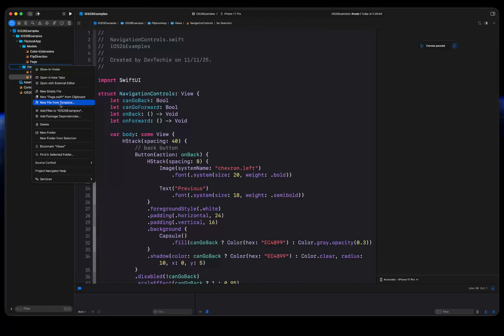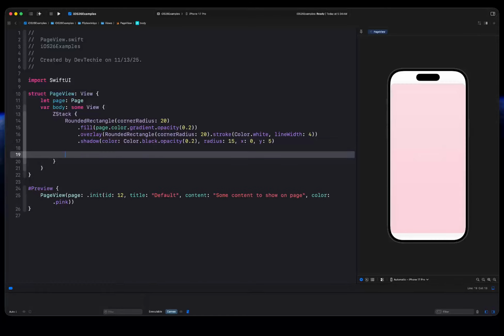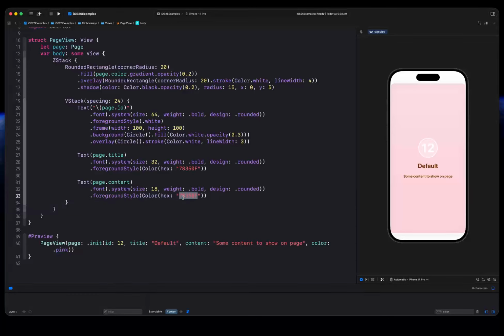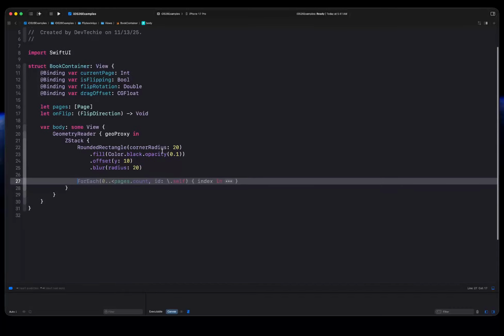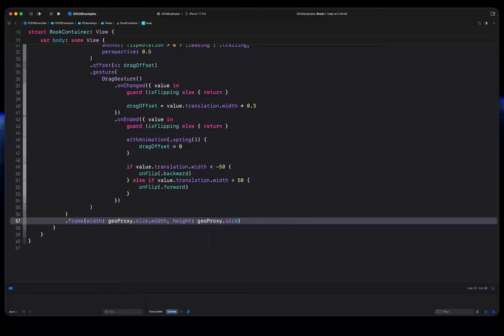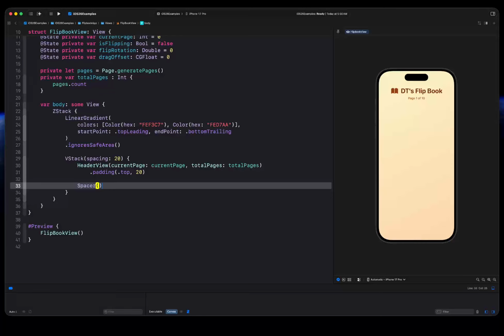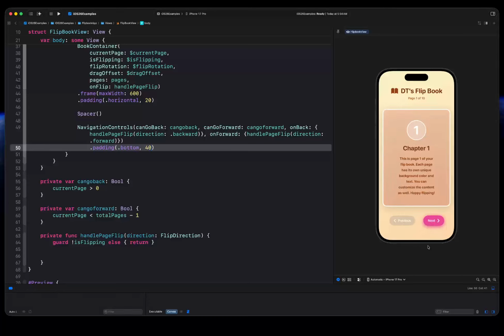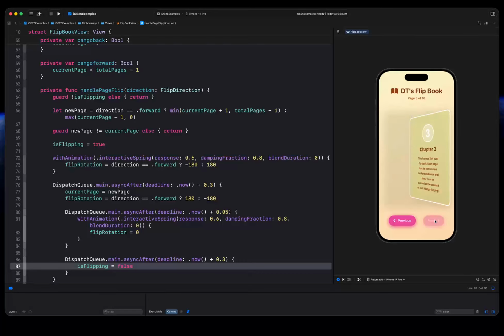SwiftUI for beginners : a FlipBook app - Part 2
Let's build a SwiftUI project — a FlipBook app. It lets users flip through beautifully styled pages with smooth 3D animations, drag gestures, and vibrant gradients.

Complete video course on in app purchase:
Master In App Purchase in SwiftUI & iOS 26 with SwiftData :